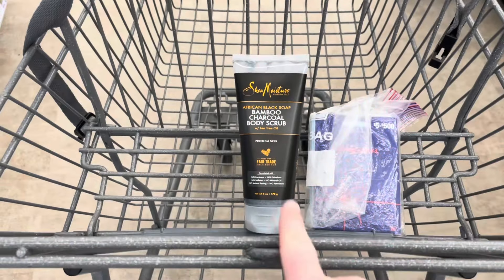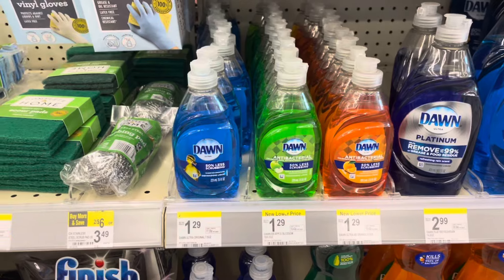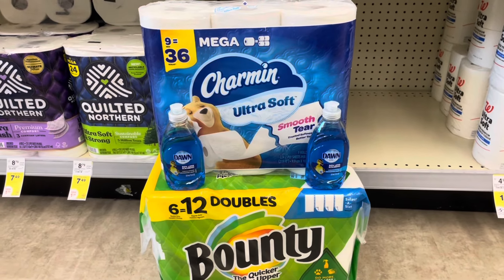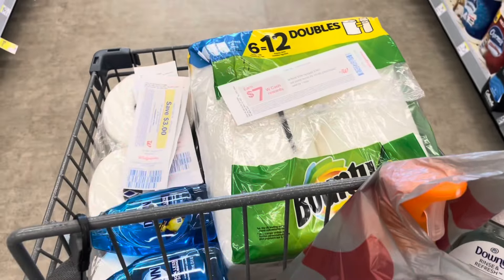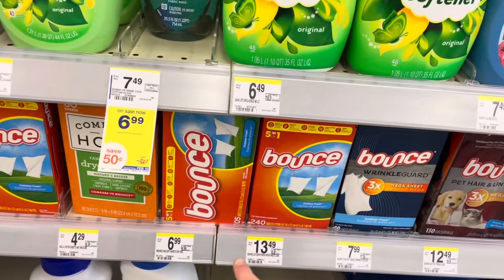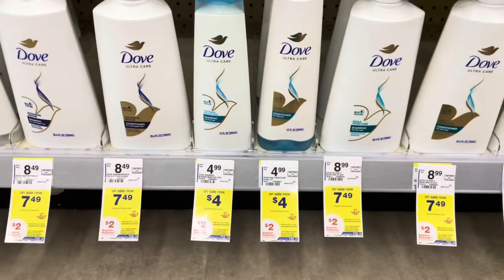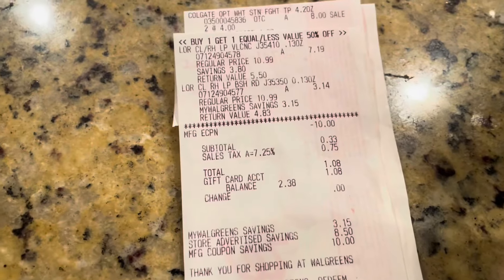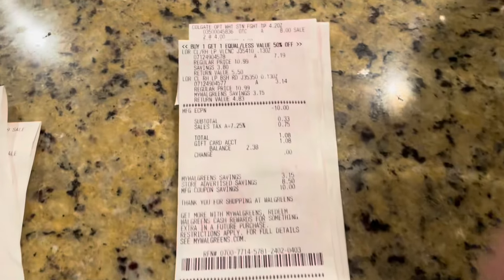Walgreens haul 2/4-2/10! Everything was just $36! | FREE BOUNTY & CHARMIN!